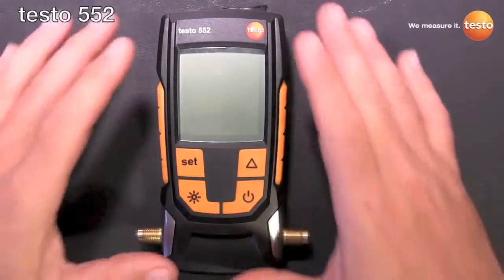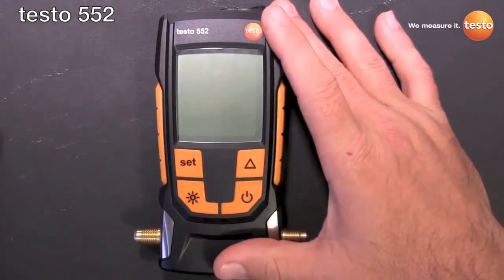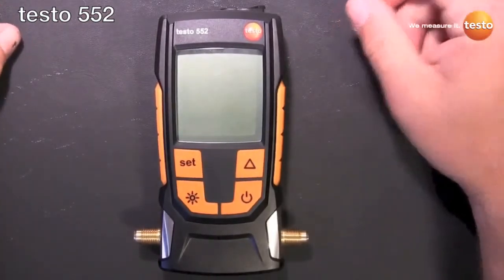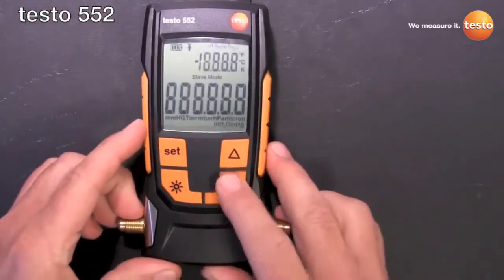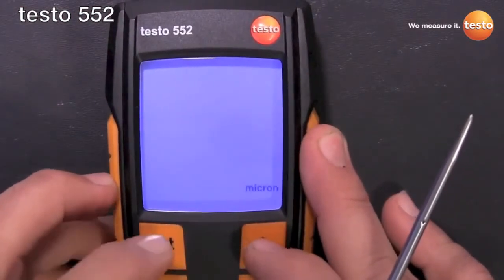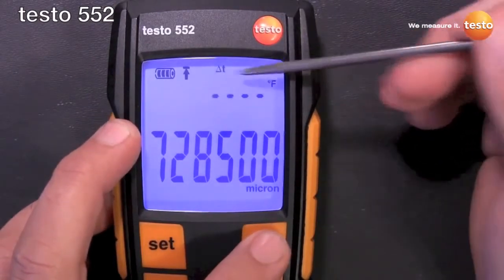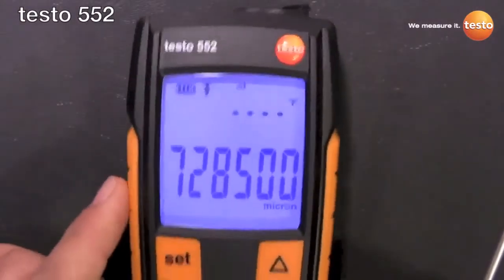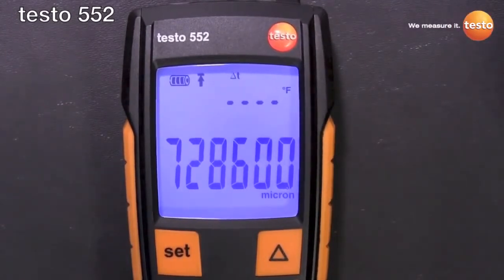Digital Vacuum Measuring Instrument testo 552 - For Refrigeration/Air Conditioning & Heat Pumps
The testo 552 is a digital vacuum measuring instrument for the evacuation of refrigeration systems and heat pumps. It measures even the smallest absolute pressures and
provides highly precise information on the status of the dehumidification of a system (removal of foreign substances, incl. oils or foreign gases).
The testo 552 is the only digital vacuum measuring instrument whose absolute pressure sensor, in contrast to other sensor technologies, no longer needs to be serviced, and still provides highly accurate measurement results.
Thanks to the battery life of up to 2400 hours with two conventional AA batteries, you can use the testo 552 in continuous operation for 100 days without changing the
battery. Its robust construction makes it suitable for daily use, and protects from dirt and water.

Highlights:
- Highly accurate and reliable measurement results
- Maintenance-free absolute pressure sensor
- 2400 hours' battery life (100 days' continuous operation)
- Measurement of evaporation temperature H2O
- Optical alarm when limit values are exceeded
- Extremely robust and resistant to water and dirt (IP42)